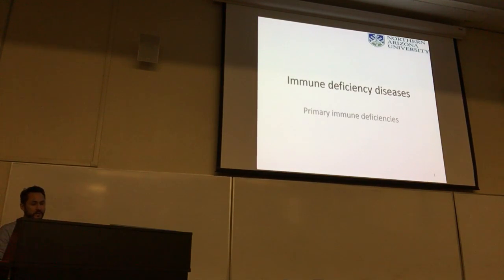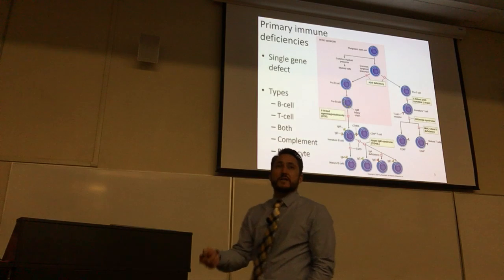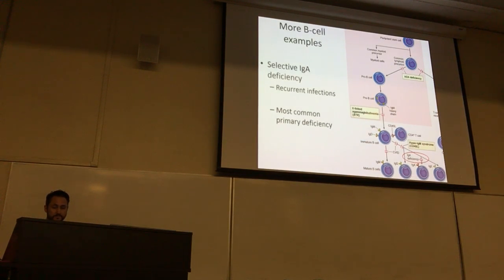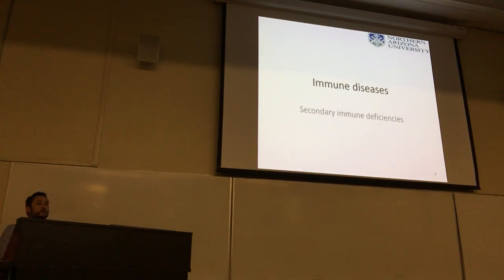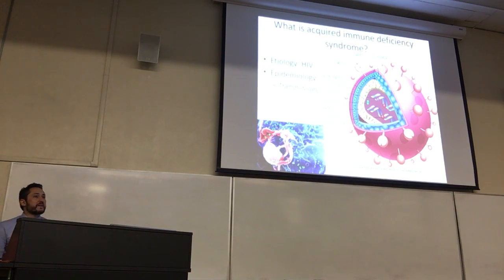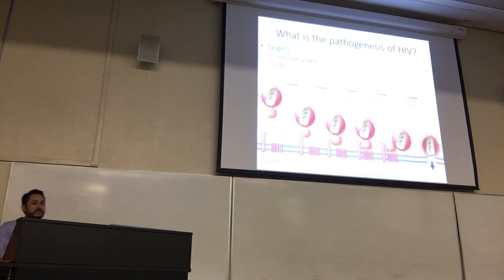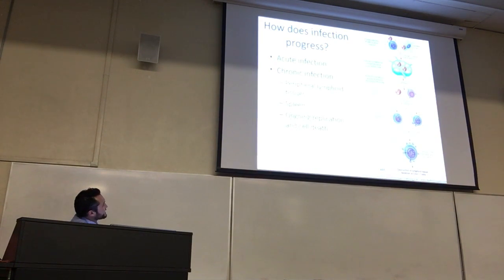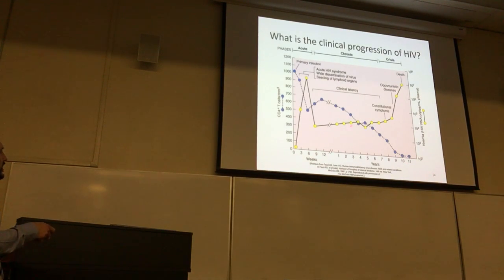Path Immune Deficiencies